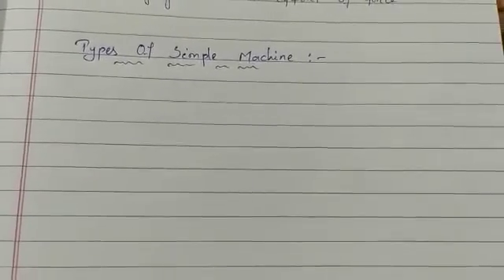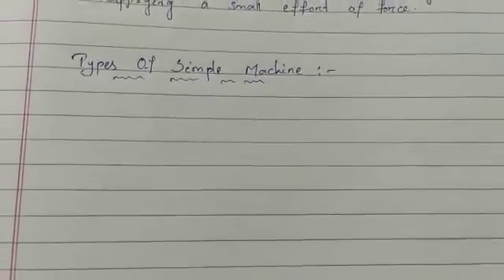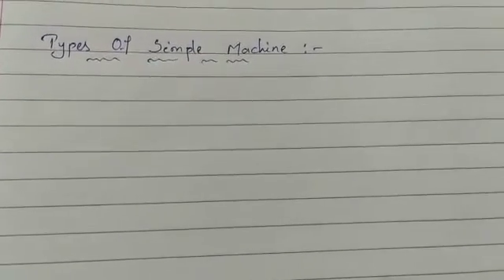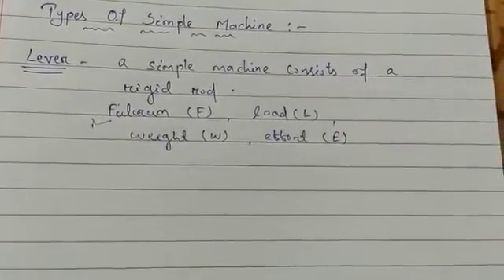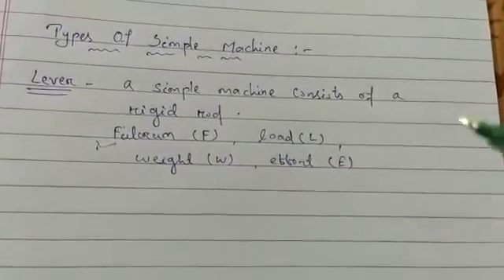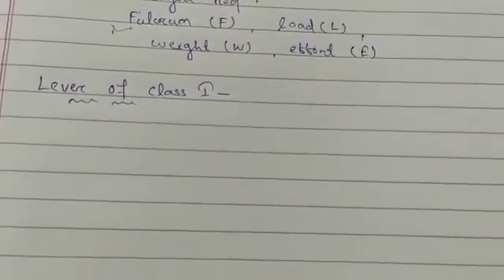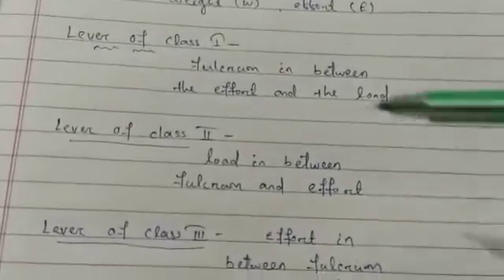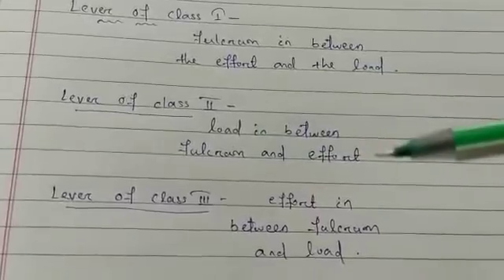Class V Science L11 Types of simple machine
Class V Science L11
Types of simple machine

Insight DJCS
insightDJCS